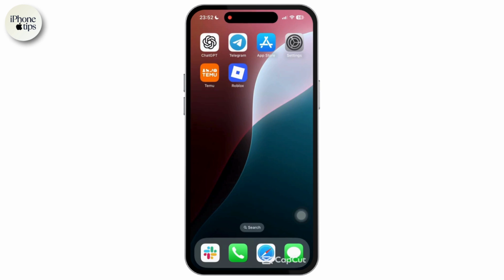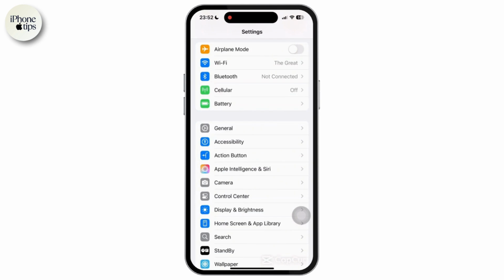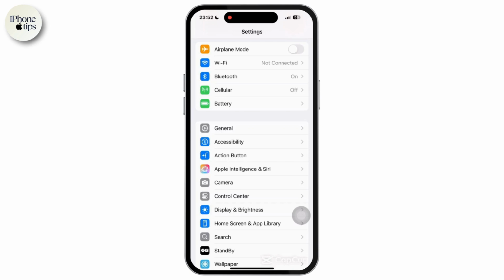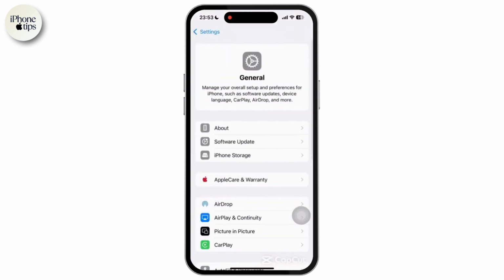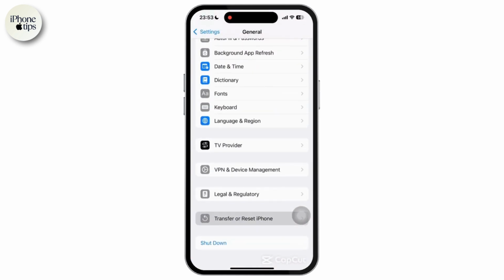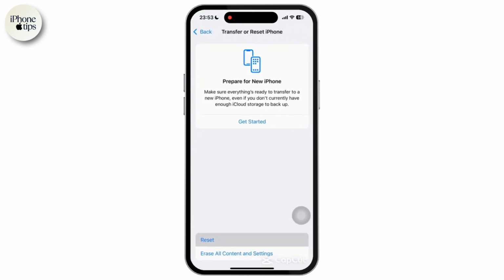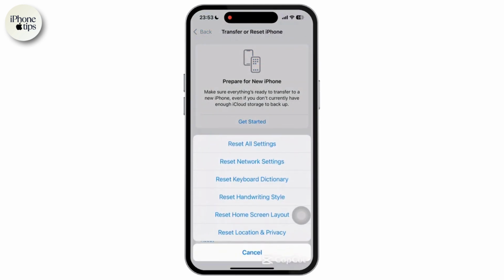How to Fix iPhone Network Problem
In this video you will learn about How to Fix iPhone Network Problem.

How to Fix iPhone Network Problem (2025)!
Is your iPhone not connecting to mobile data or showing “No Service”? This video will guide you through the best methods to fix iPhone network problems quickly and easily. Whether you're asking, "Why is my iPhone not connecting to the network?" or need help with signal, carrier, or SIM issues, this tutorial has you covered. Learn step-by-step how to reset network settings, update carrier settings, and get your iPhone connected again. Watch now to solve your iPhone network issue today!

Timestamps:

00:00 How to Fix iPhone Network Problem
00:10 iPhone No Service or No Signal Fix